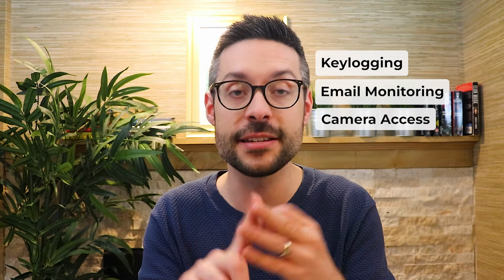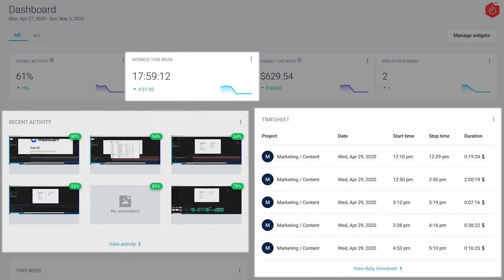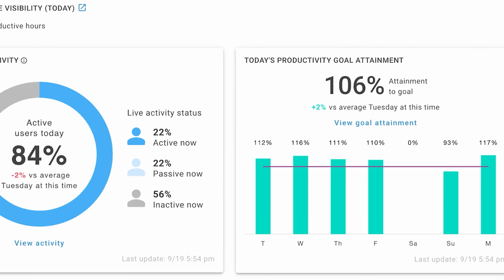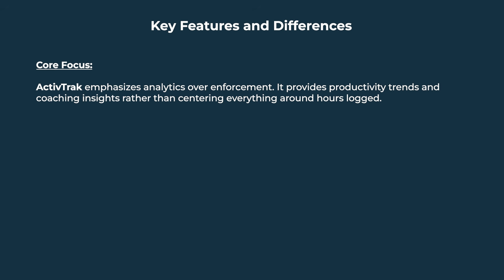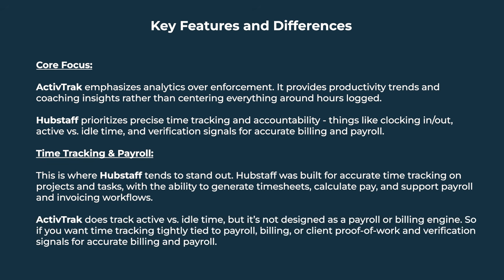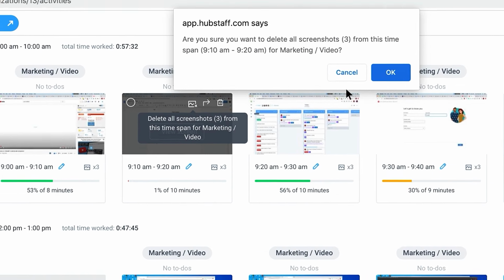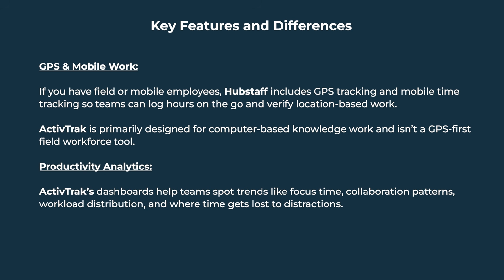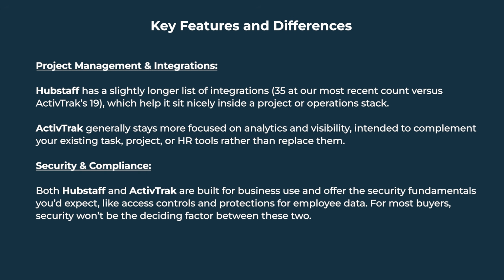Hubstaff vs. ActivTrak: Which Time Tracking and Productivity Platform Is the Right Fit in 2026?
If you're evaluating workforce monitoring tools, the choice between Hubstaff and ActivTrak comes down to one key question: do you need accurate time tracking tied to payroll and billing, or deep behavioral analytics to improve team productivity?

In this video, we break down the key differences between Hubstaff and ActivTrak so you can figure out which platform is the right fit for your organization.

📌 In this video, you'll learn:
- How Hubstaff and ActivTrak differ in core focus and philosophy
- Which platform is better for time tracking, payroll, and billing
- How each tool approaches employee monitoring and privacy
- Which platform is better for GPS and mobile field teams
- How their productivity analytics and integrations compare
- Which tool fits your team's culture and use case

Timestamps
00:00 – Intro
00:39 – Platform overviews
02:47 – Core focus of Hubstaff vs. Activtrak
03:11 – Time tracking and payroll
03:36 – Employee monitoring
04:26 – GPS and mobile work
04:42 – Productivity analytics
05:06 – Integrations and project management
05:25 – Security and compliance
05:43 – Analyst takeaway & next steps